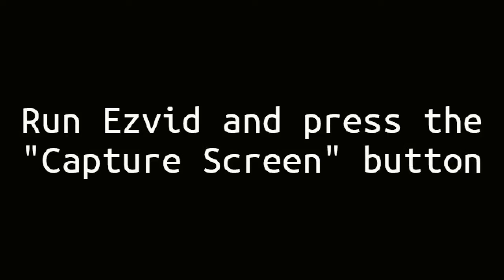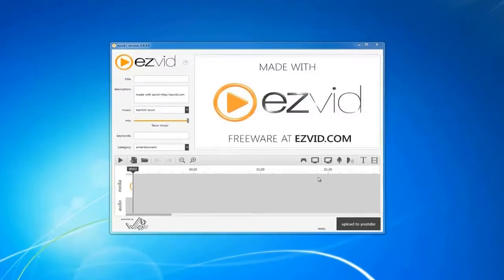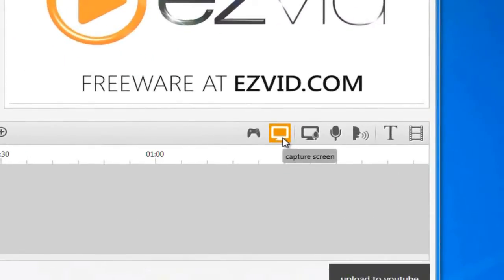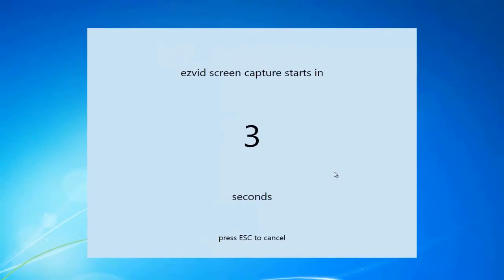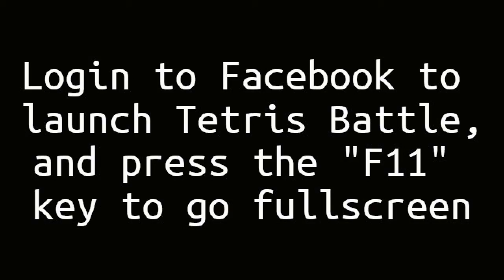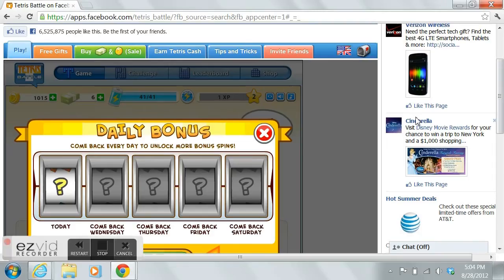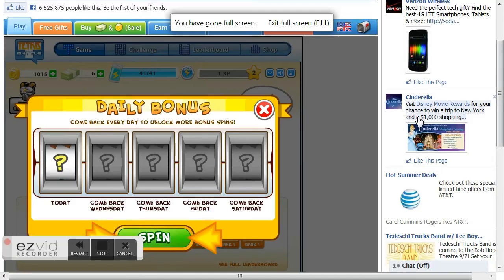How to Capture and Record Tetris Battle Gameplay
made with ezvid In Tetris Battle you have two minutes to clear more lines than your oppoent. Share your Tetris Battle gameplay on YouTube today using Ezvid - a free video maker with an easy to use screen capture tool.